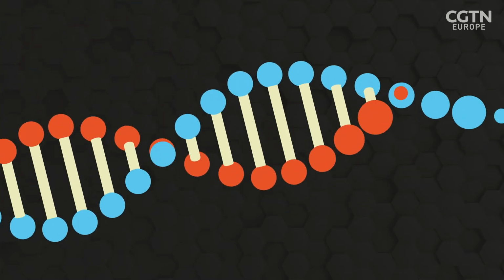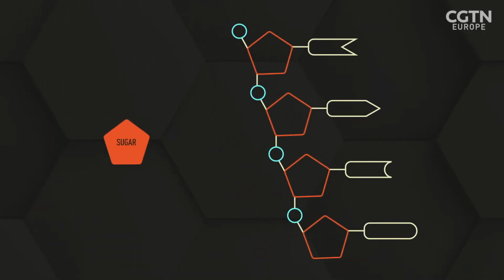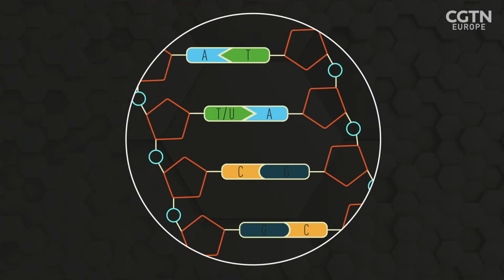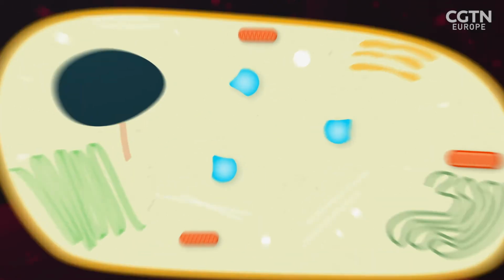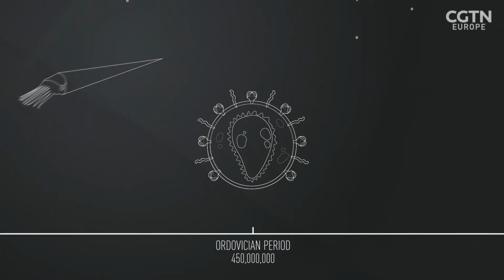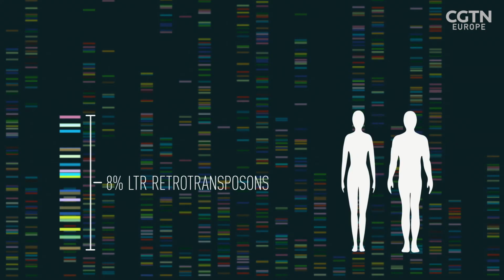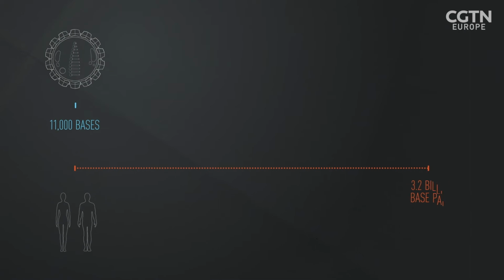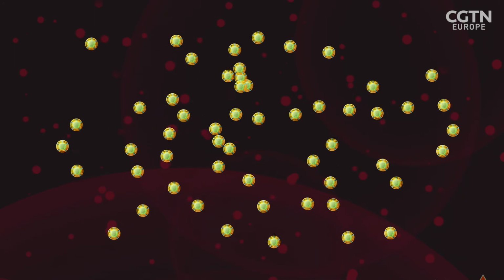What is a virus?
Do you know your DNA from RNA? Every living thing on our planet is DNA based with the exception of viruses which can be RNA based. These little particles of acid hold the key to understanding how viruses work - and spread. RAZOR goes back to basics and asks, what is a virus?